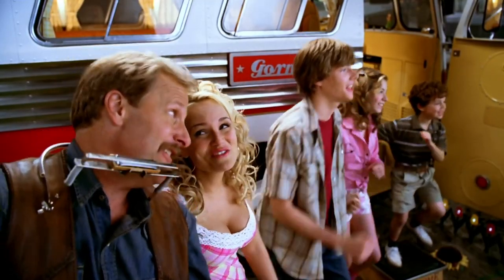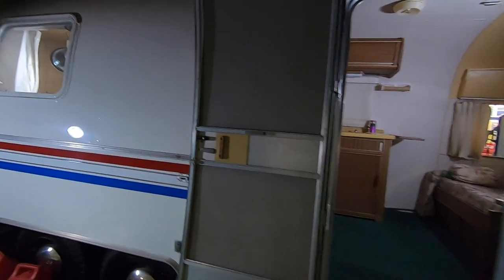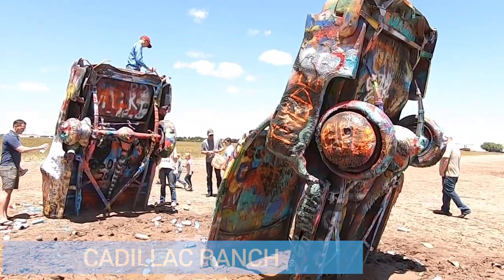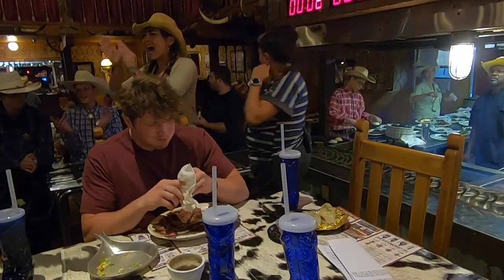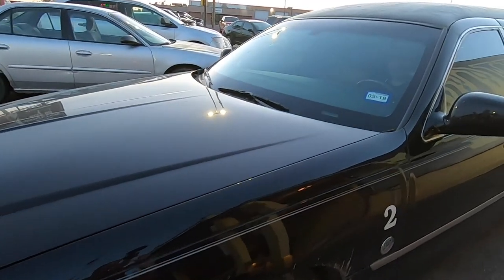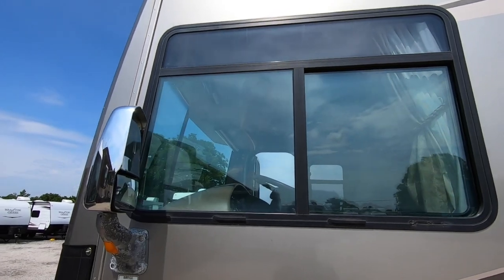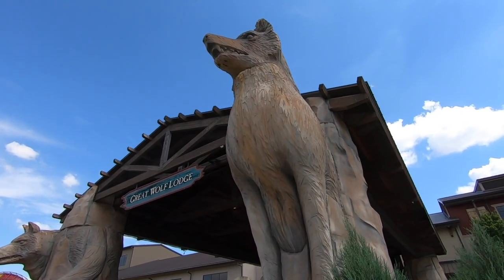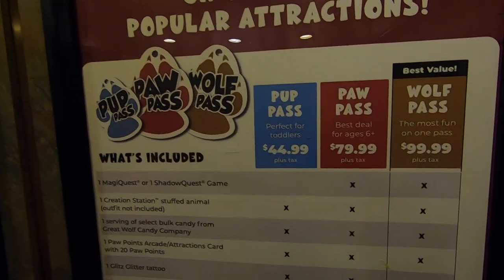RVING TEXAS, Foggy Window Fix, Great Wolf Lodge & Amarillo - Must See Places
RVing in Texas? Check out some of these fun things to do and get a taste of RV living!

Welcome back to another video from the Grateful Glamper YouTube channel! In today's video, we'll be RVing in Texas, specifically through Amarillo and Dallas!

If you've been looking for some fun things to do in Texas, look no further than this video! While we were RVing through Amarillo and Dallas, we made stops at a variety of fun locations.

In fact, these are some of the best places to go RVing in Texas, like Great Wolf Lodge, Downtown Dallas, Reunion Tower, Cadillac Ranch in Amarillo, The Big Texan Steak Ranch, and more!

One of the things we did in Dallas: we got our foggy windows fixed.
We used Pro RV in Grapevine, Texas and they were UH-mazing to work with.
Be sure to mention Grateful Glamper when you call them to make an appointment to get your RV windows de-fogged.

Egg Cooker